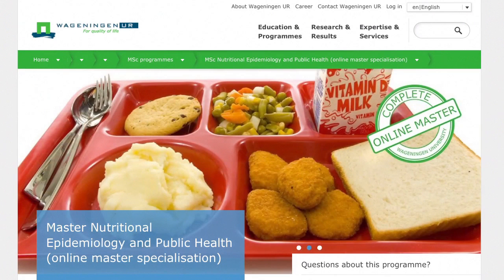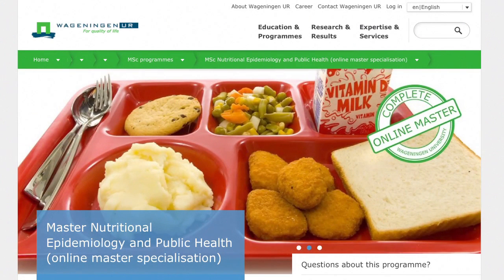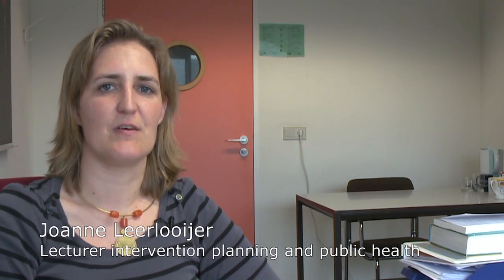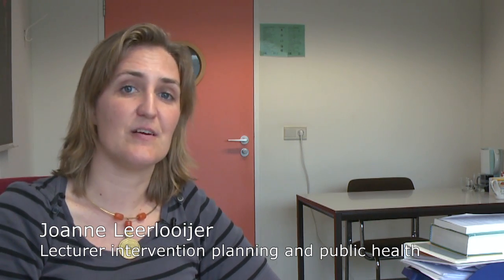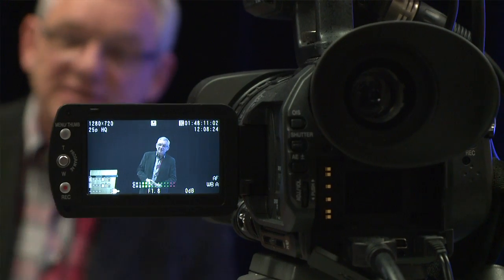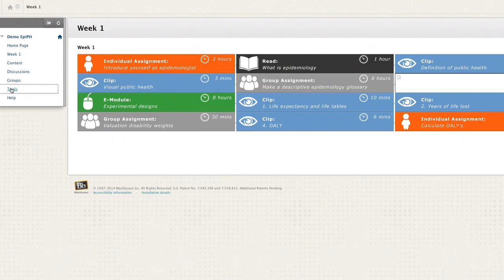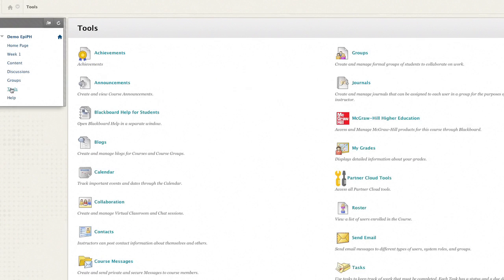Online Master: Nutritional Epidemiology and Public Health | Wageningen University & Research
The field of nutritional epidemiology and public health aims at elucidating the relationships between dietary intake, nutritional status and health outcomes. Find out more about how you can become an academic epidemiologist in public health promotion with this master of science degree

Listen to Prof. Dr. Pieter van’t Veer (Professor Nutrition and Epidemiology), Prof. Dr. Ellen Kampman (Professor Nutrition and Cancer) and Dr. Joanne Leerlooijer (Lecturer Intervention Planning and Public Health) to find out more about the new complete online master programme "Nutritional Epidemiology and Public Health" at Wageningen University & Research.